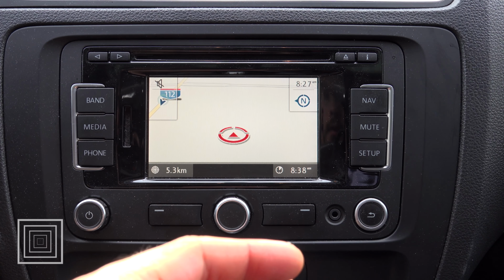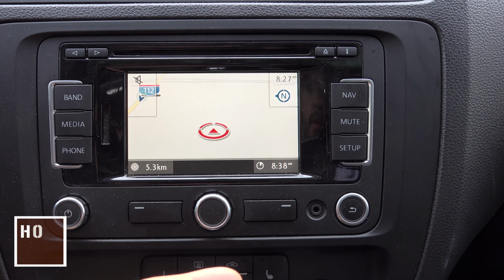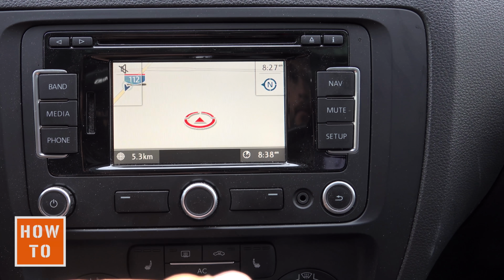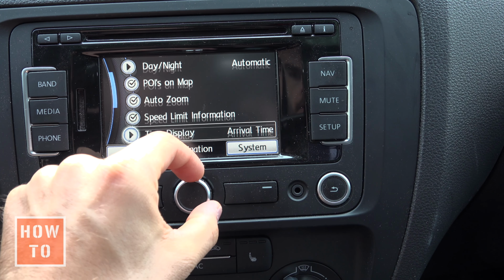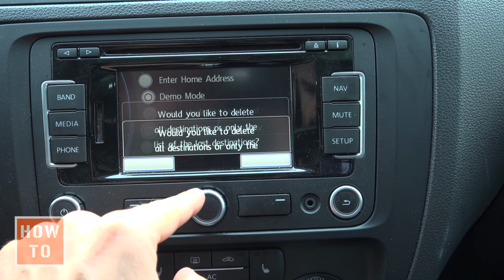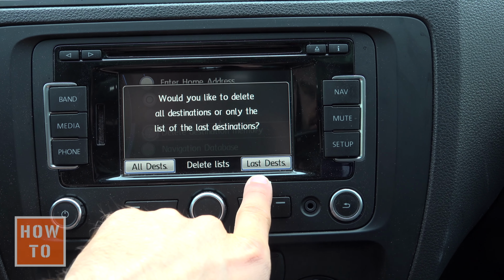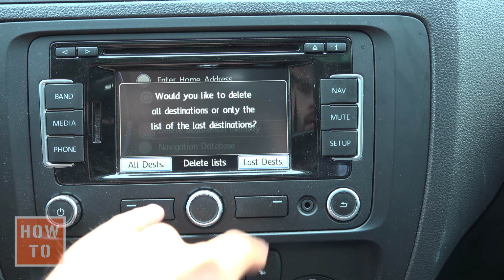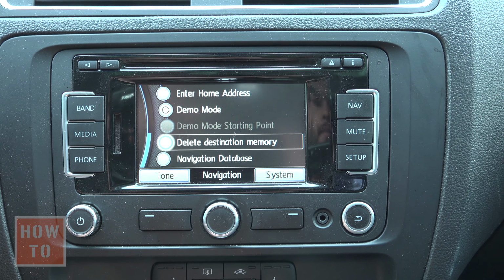How To Delete Navigation History in Volks Wagen GPS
Camera 1
Camera 2